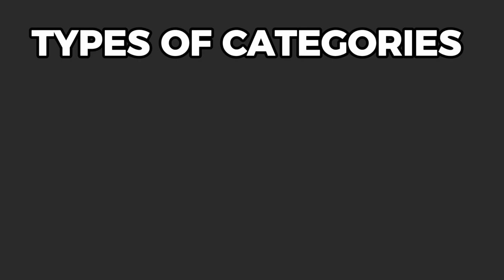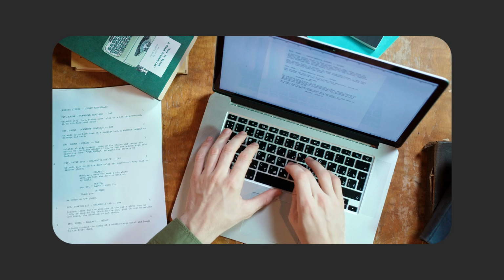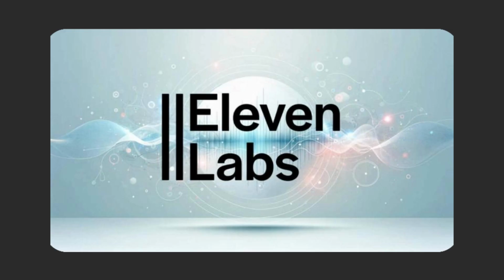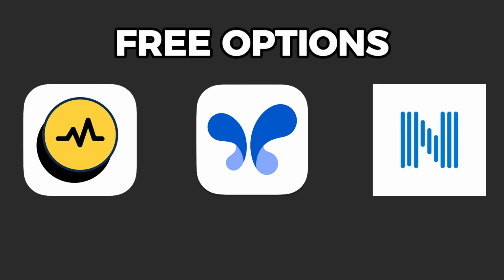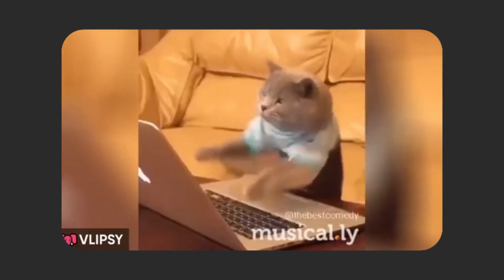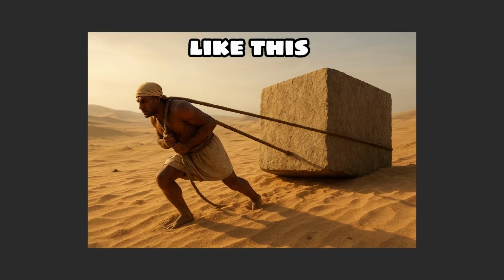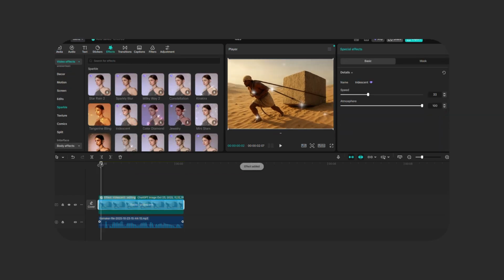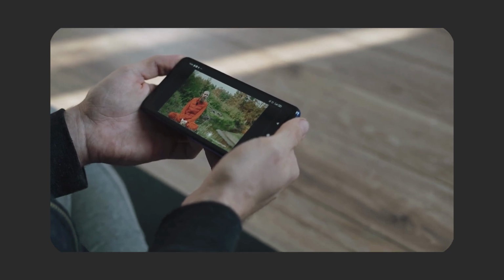How To Make 3D Documentary Animations With AI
How to make 3D Documentary Videos Using AI for YouTube Faceless Videos like Fern